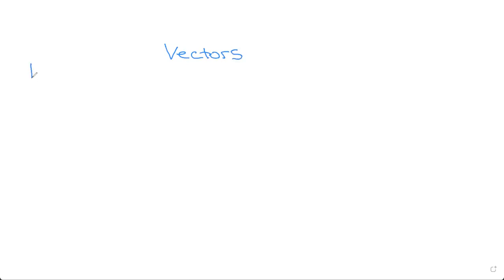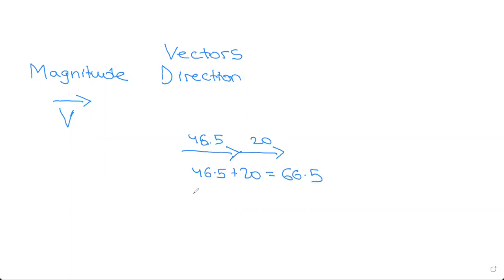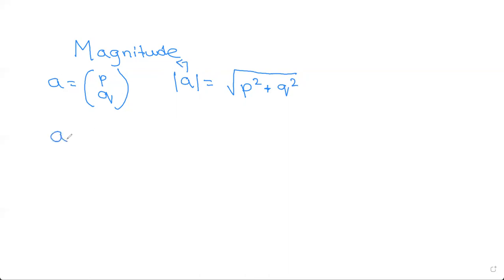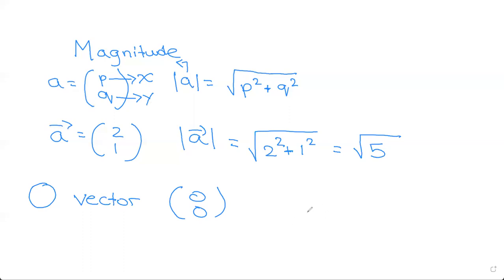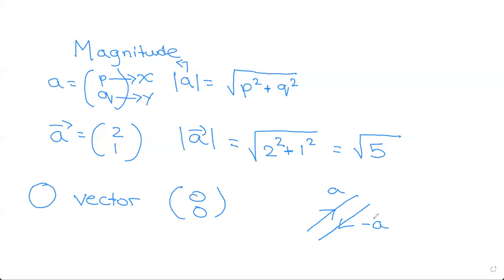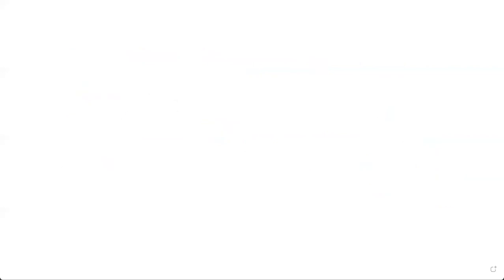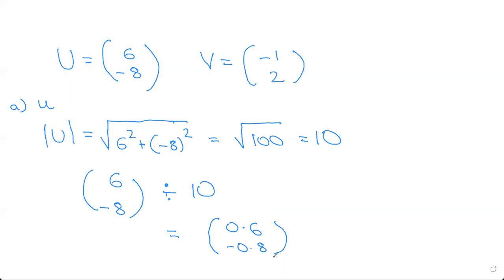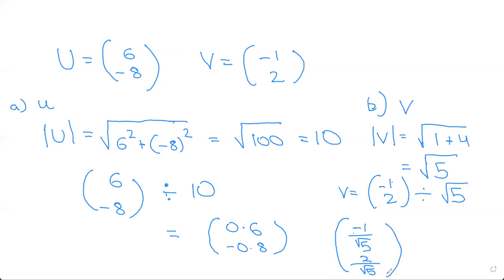What are vectors? Introduction to vectors| Math Deciphered| IGCSE Math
A vector is a quality with two properties: Magnitude(size) and direction. Many physical quantities are vectors.

For convenience, we often have a scalar associated with Vectors.

Knowingly or unknowingly, we apply vectors in many day to day activities-

Examples of Vector applications:

Velocity(vector) to Speed(associated Scalar)

Position(Vector) to distance (associated Scalar)

Acceleration (Vector) to acceleration/declaration (associated Scalar)

Weight (vector) to mass (associated Scalar)